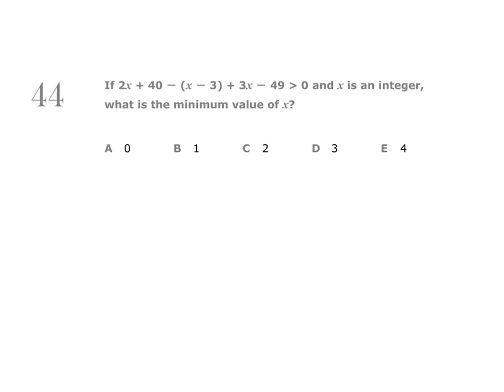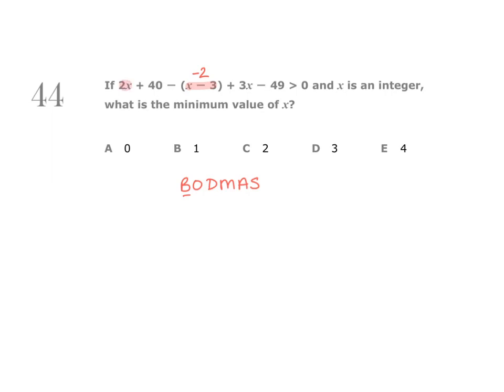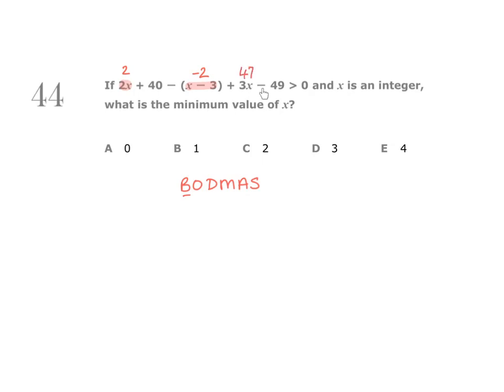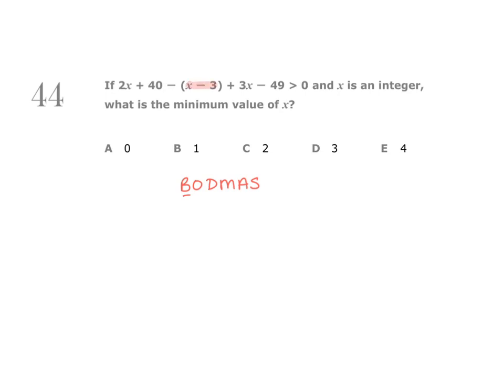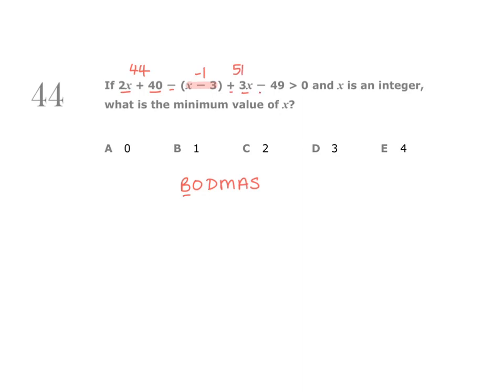11+ (11 Plus) Exam, Mathematics »Grammar Schools« BODMAS, Question 44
⬆️This is a sample video tutorial from 11+ Mathematics: Grammar Schools, BODMAS

✔️The pack covers all the key types of BODMAS questions you need to know for the multiple-choice 11+ Mathematics Exam